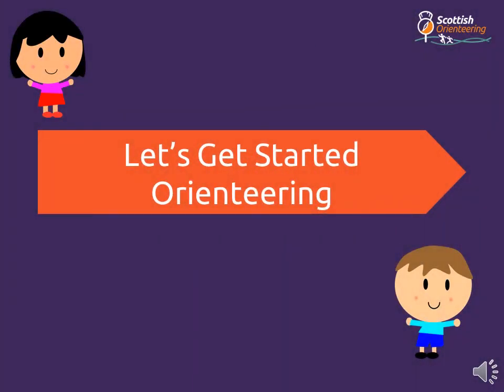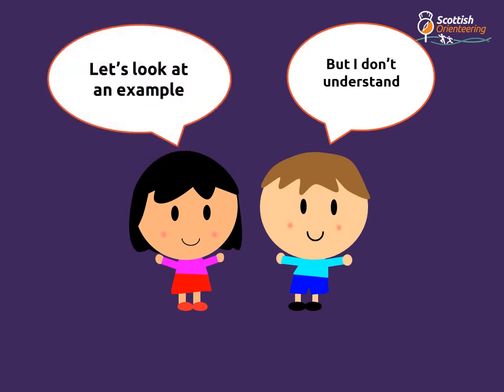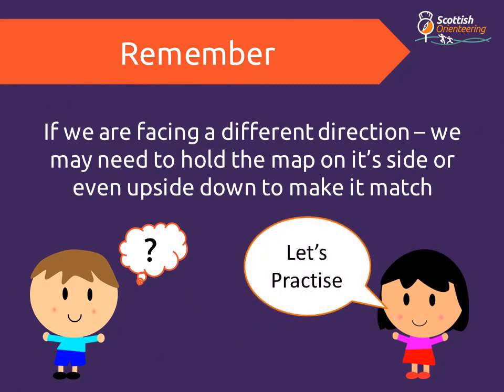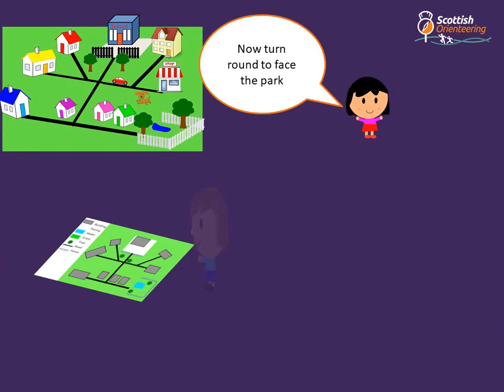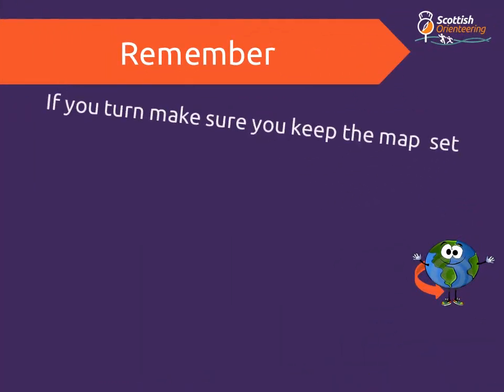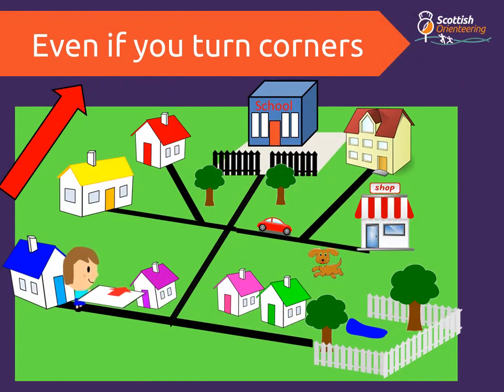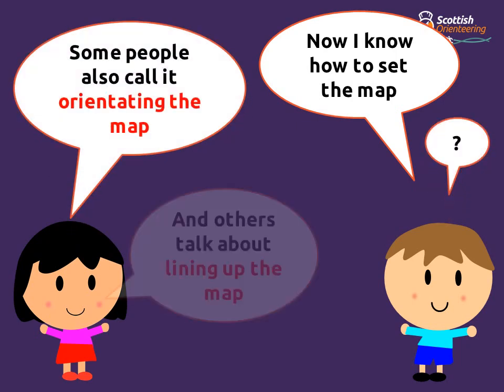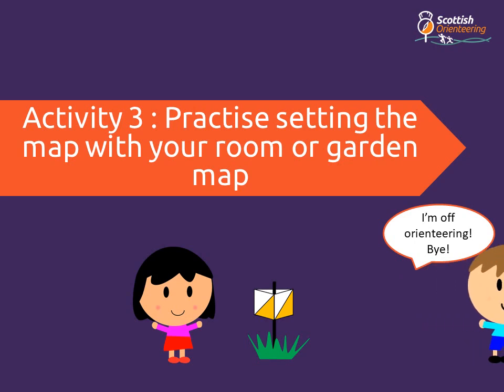Let's Get Started Orienteering - Part 3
Setting the Map